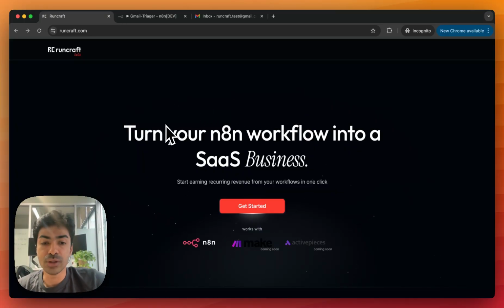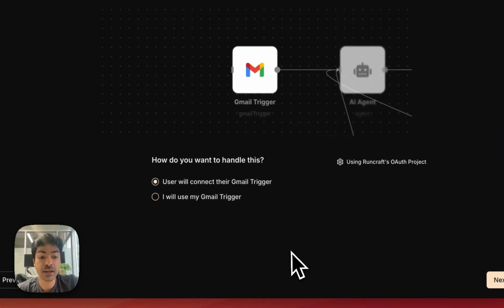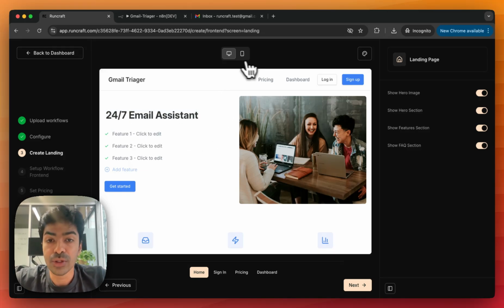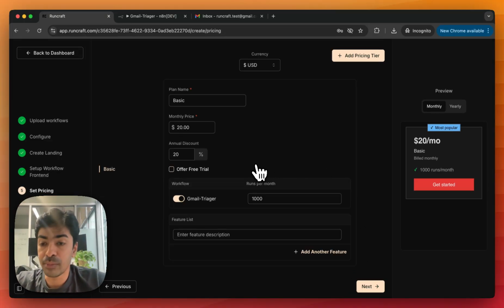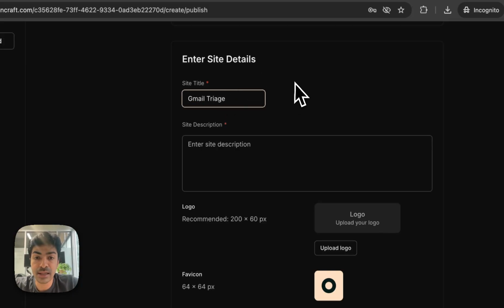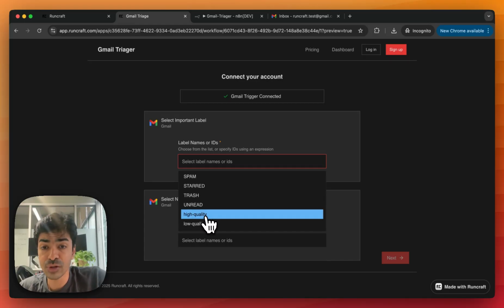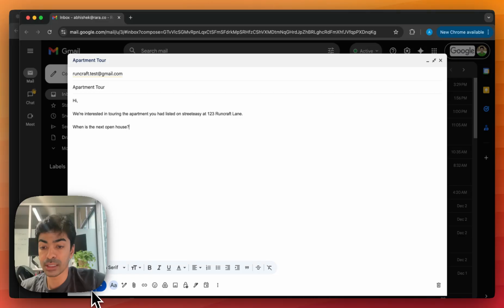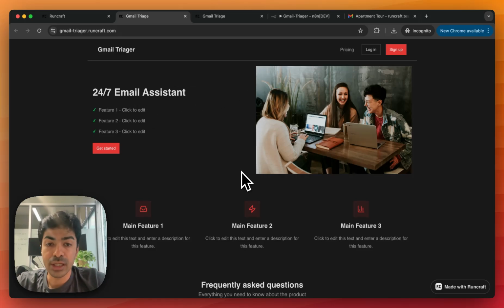Convert an n8n email agent into a SaaS app in 10 minutes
In just a few minutes, learn how you can take an automation built in n8n and convert it into a SaaS app that can earn you monthly recurring revenue